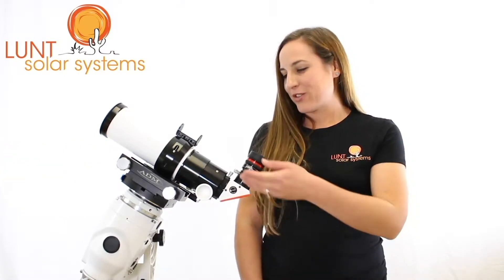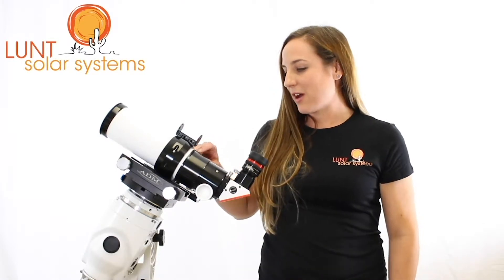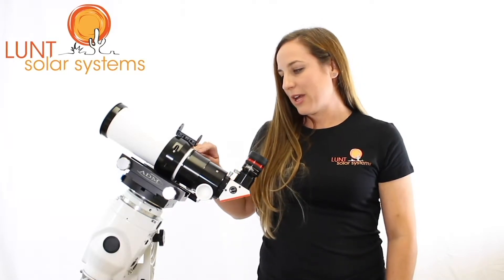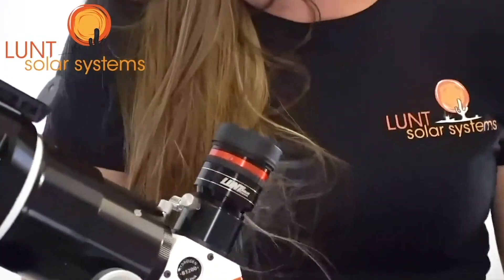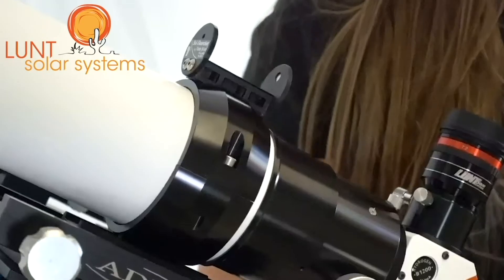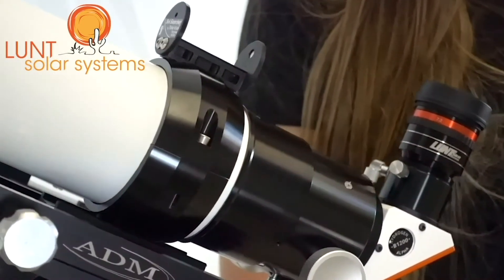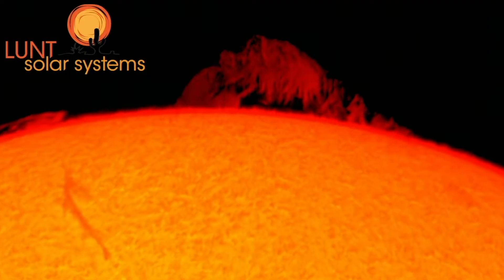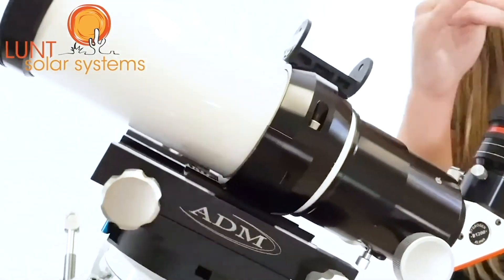60mm Lunt Solar telescope Tilt Tuned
Prominences and surface detail using mechanical tilt tuning. Compact design, great views.

This is a great scope for imaging and visual use. It doesn’t have our pressure tuning technology but it still works very, very well.

The scope weighs in at about seven pounds. So you’re still in the very portable range for this particular instrument. It’s small in size, very compact, but will definitely give you a good output.